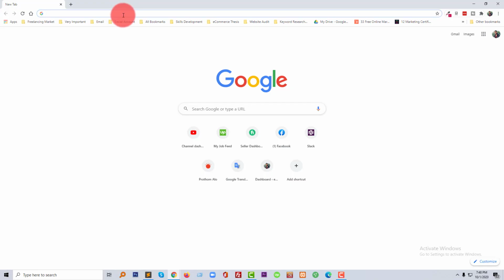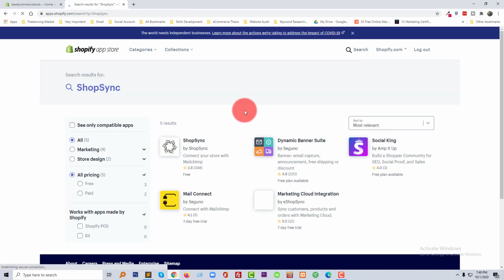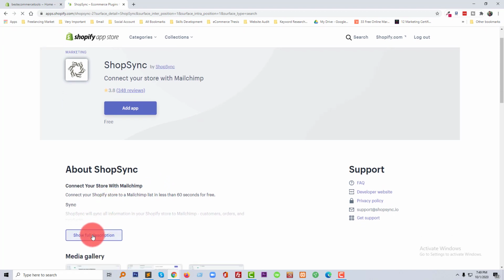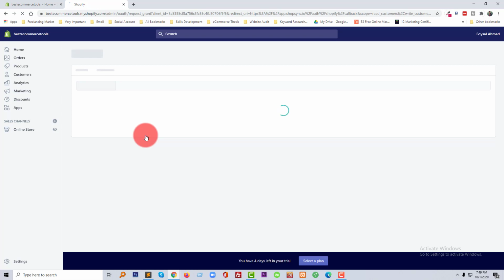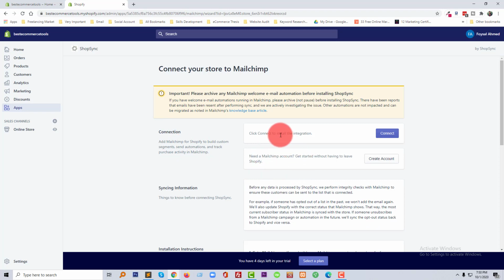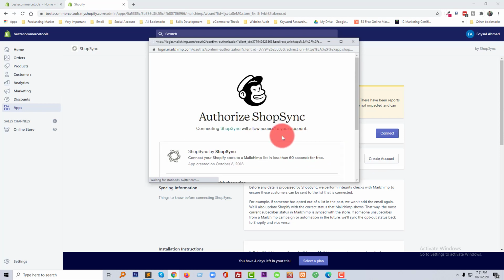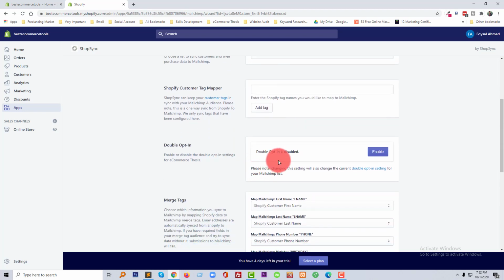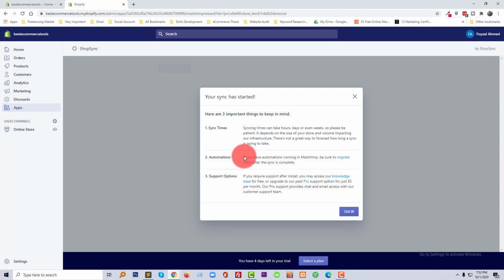How to Connect Shopify to MailChimp ⚙️ Shopify to MailChimp Integration ✅ Easy Tutorial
💻 Welcome to * How to Connect Shopify to MailChimp  ⚙️ Shopify to MailChimp Integration ✅ Easy Tutorial *

📝 Video Description:  Integrating Shopify with MailChimp can be a powerful way to streamline your marketing efforts and reach your target audience more effectively. When these two platforms are connected, you can automatically sync customer data from Shopify to MailChimp, allowing you to create targeted email campaigns, send abandoned cart reminders, and build a stronger relationship with your customers.

Connecting Shopify to MailChimp is a valuable step towards streamlining your marketing efforts and reaching your target audience more effectively. By following the steps in this tutorial, you can easily integrate these two platforms and start reaping the benefits of automated customer data syncing and targeted email campaigns.

🌐 Services
Transform your e-commerce journey with expert services:

📲 Stay Updated
Follow us for valuable insights and updates: